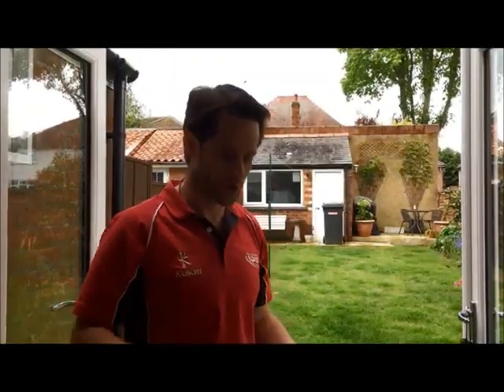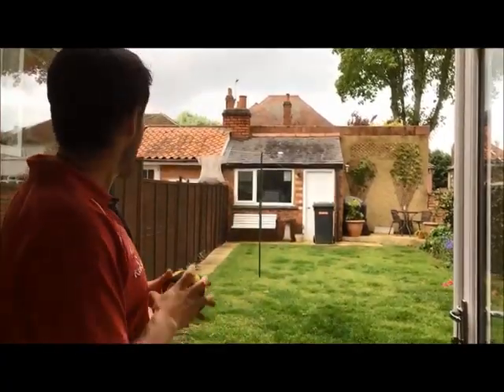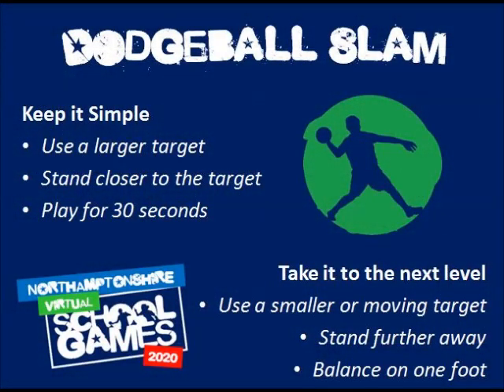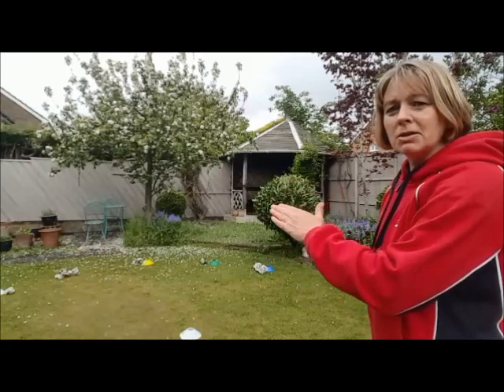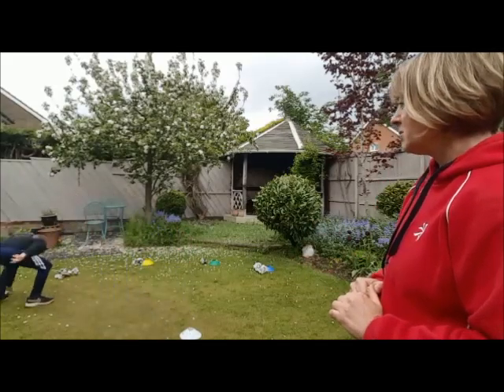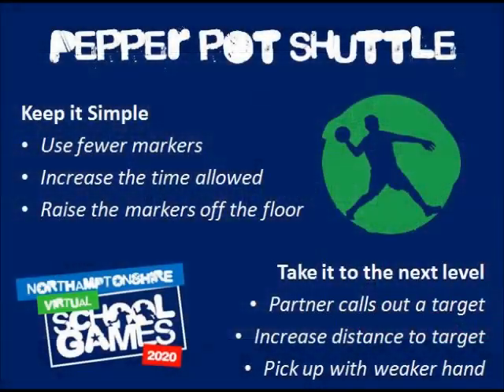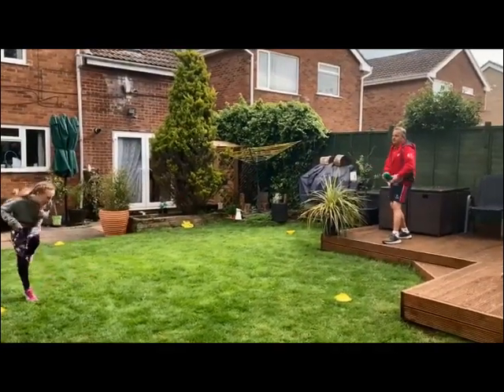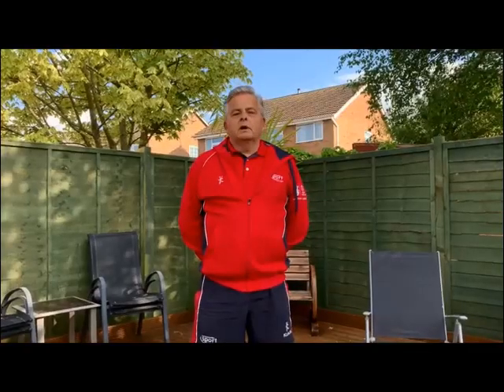Virtual School Games - Week 1 Challenges (Dodgeball)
NORTHAMPTONSHIRE VIRTUAL SCHOOL GAMES

We just hit 800 registrations for Monday's first set of Dodgeball Challenges. Thank you to everyone who has signed up!

to register your details

Can we hit 1000 registrations by Monday?